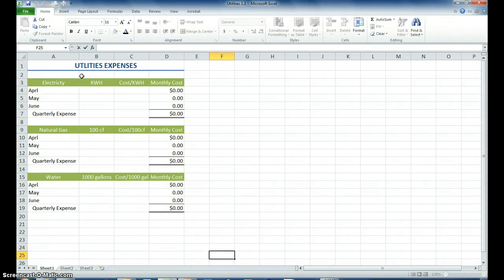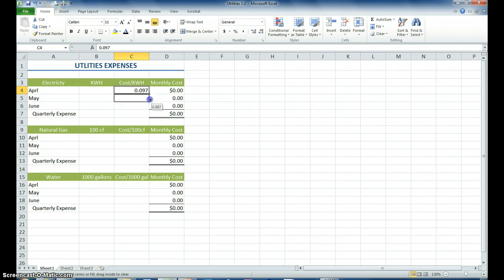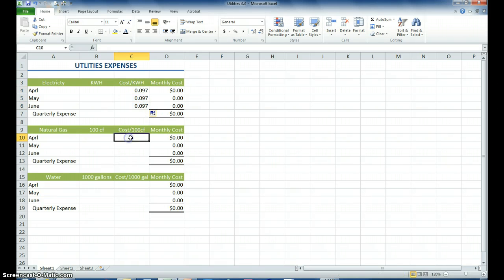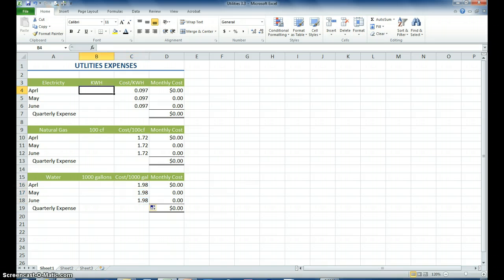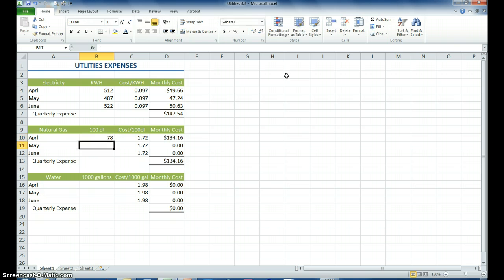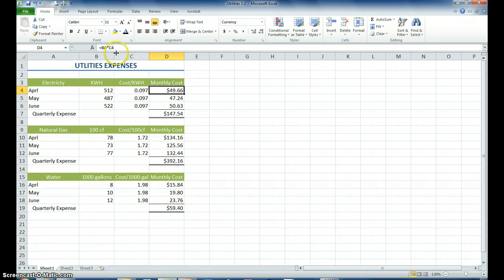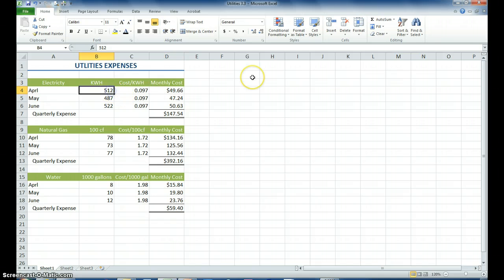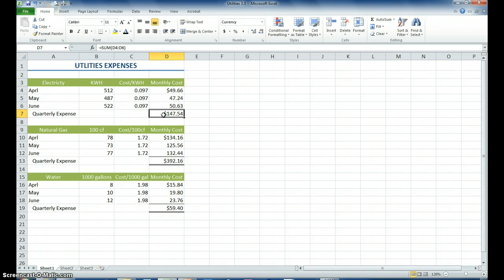Excel SBS 3.3